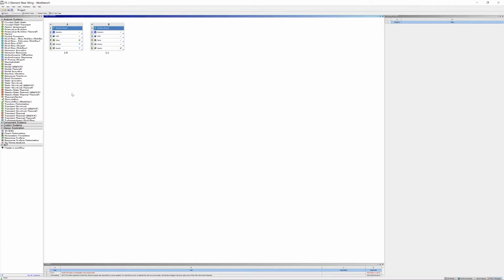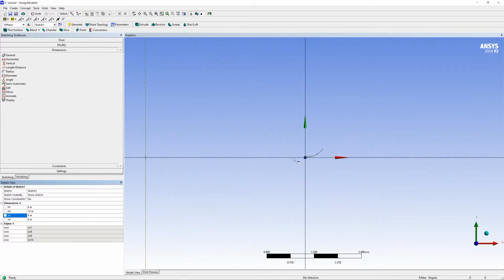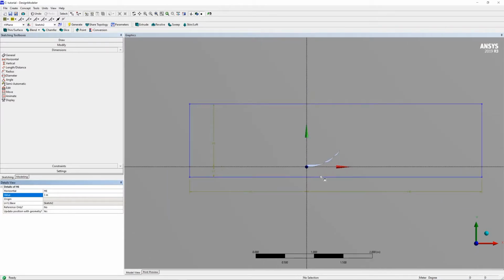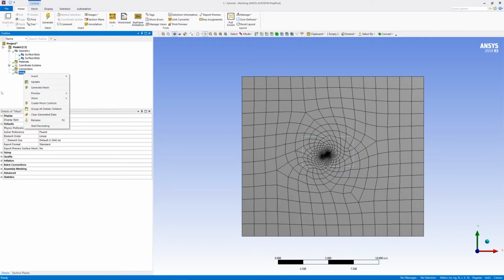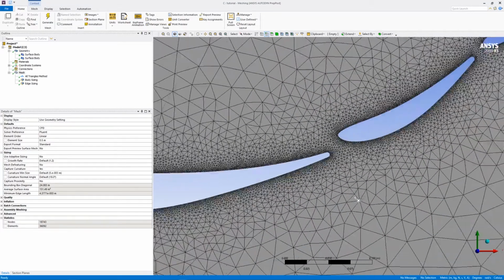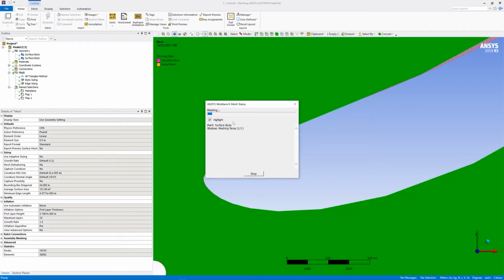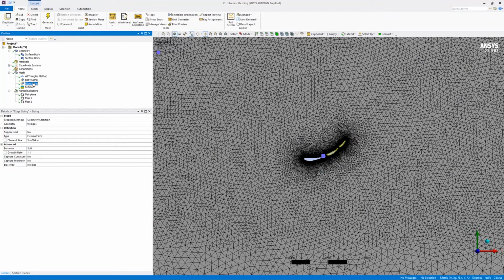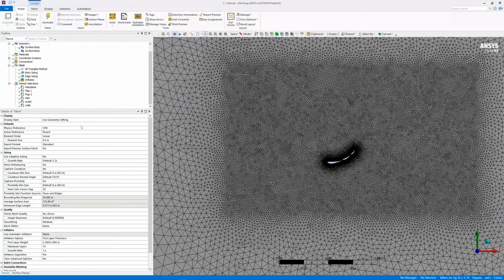FS Rear Wing Tutorial Part 2 - Meshing